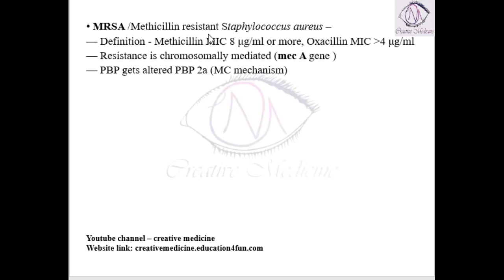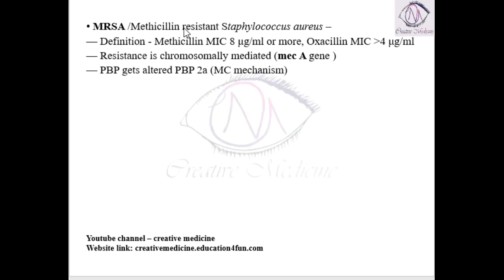Lec 12 Staphylococcus Methicillin Resistant Staphylococcus || MICROBIOLOGY